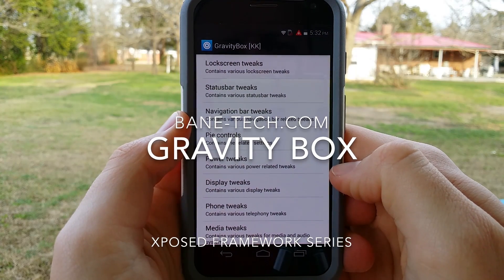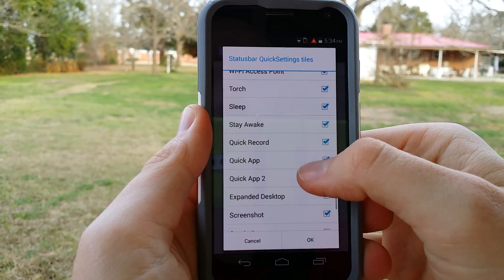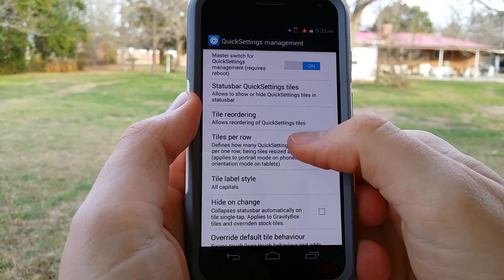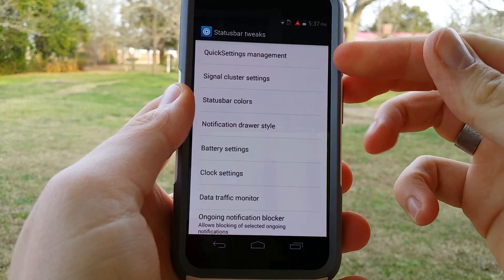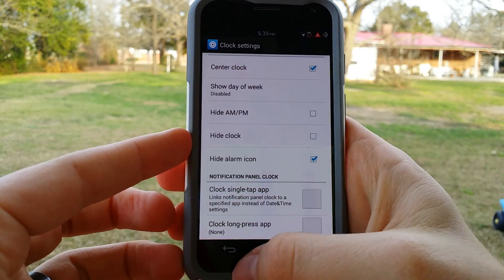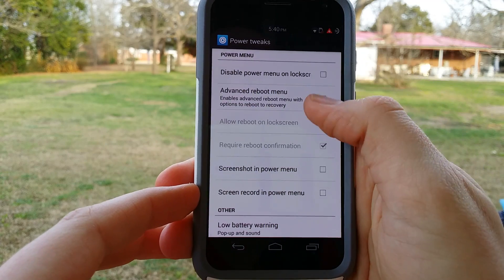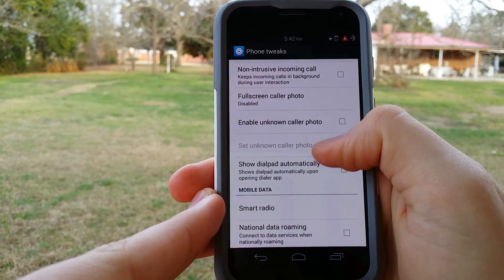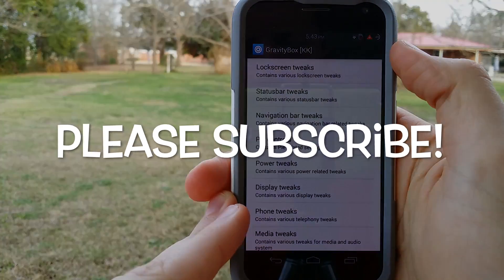Xposed Framework Series: Gravity Box Demonstration with Examples (Using Moto X)